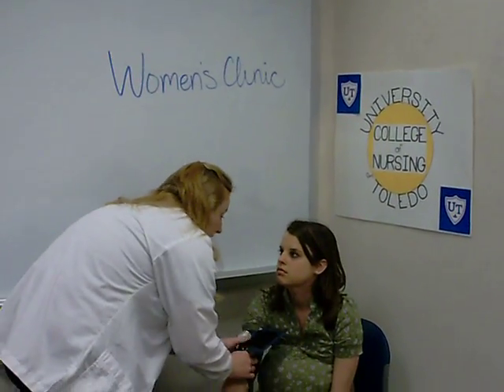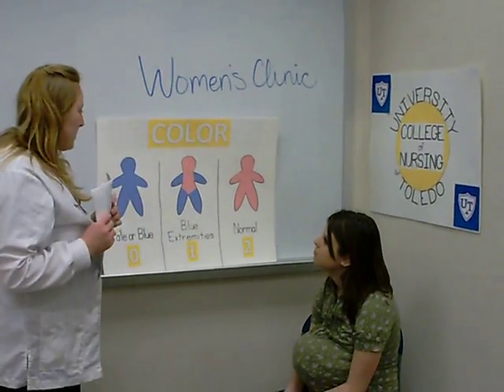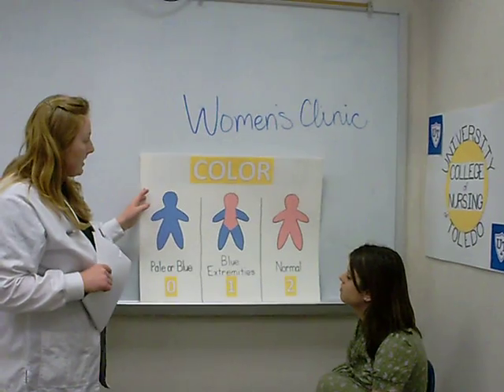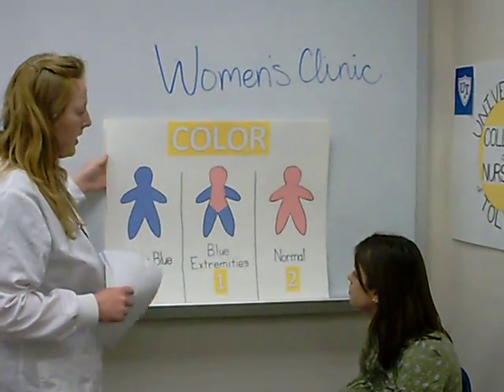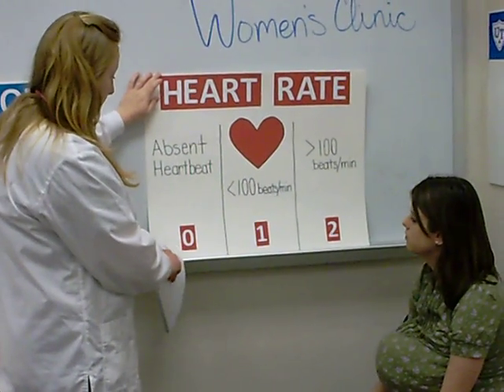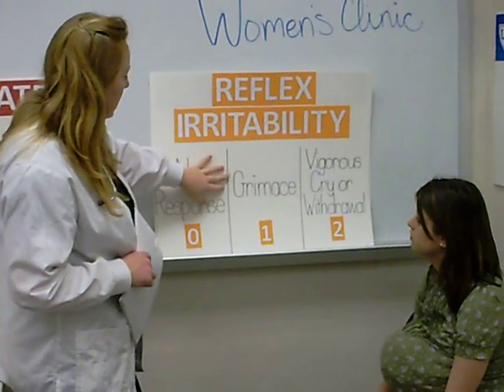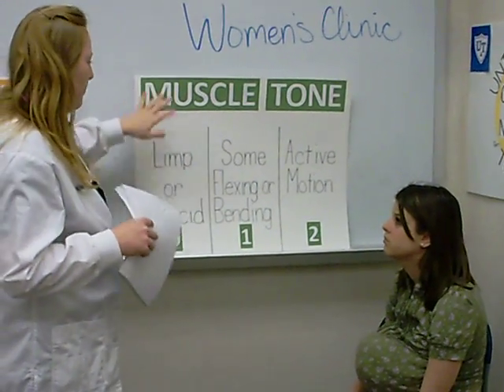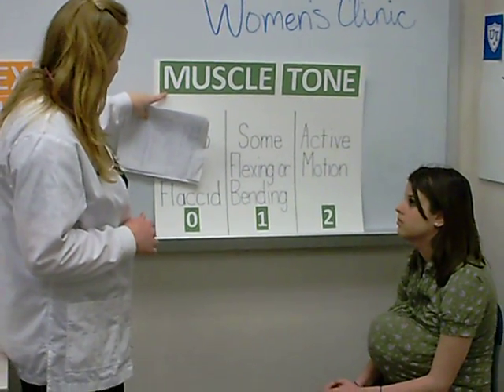Apgar - University of Toledo NCLEX Prep Class 2010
This is a video on APGAR scoring done by BSN students at the University of Toledo for their NCLEX Prep course 2010.